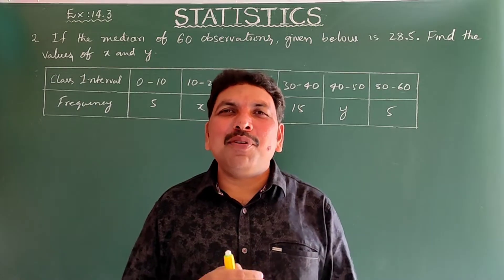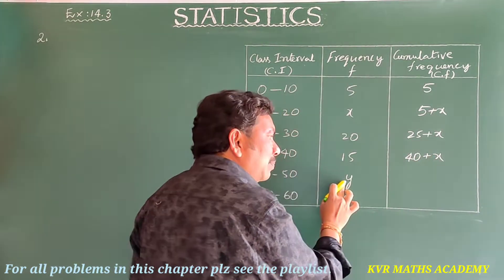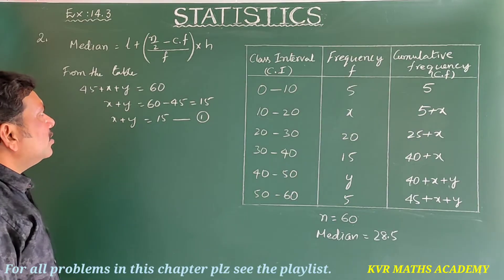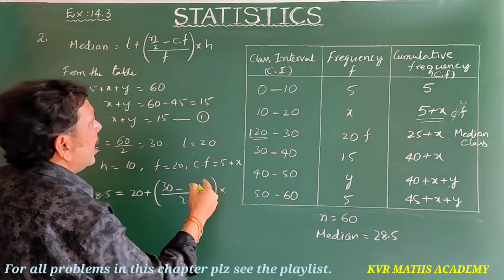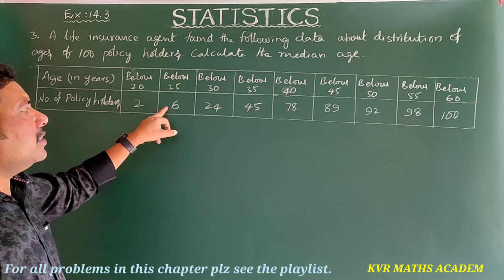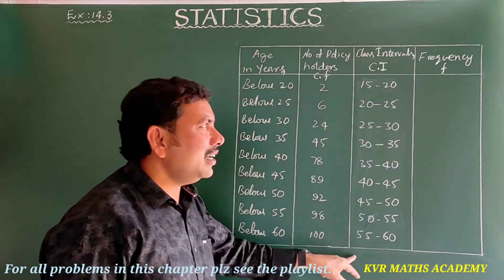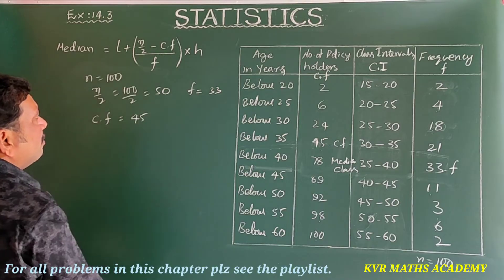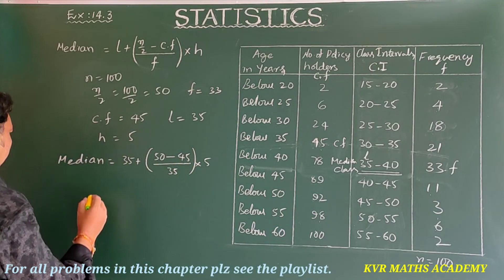STATISTICS/2 & 3 PROBLEMS IN EXERCISE 14.3/CLASS X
In this video I have ex mind second and third problems in exercise 14.3 in statistics of 10th class mathematics.